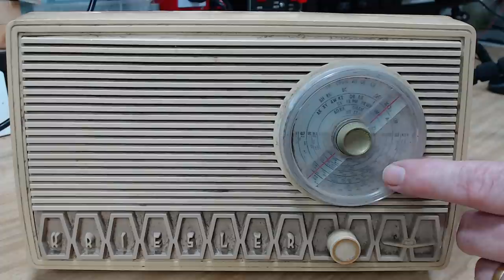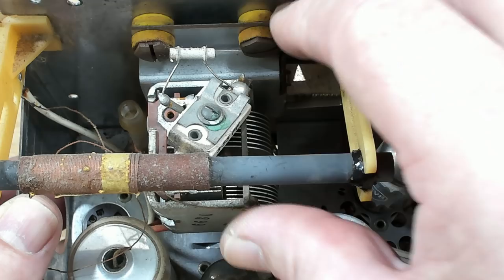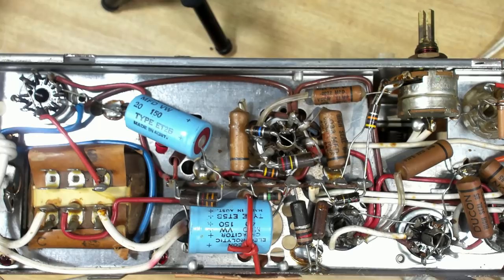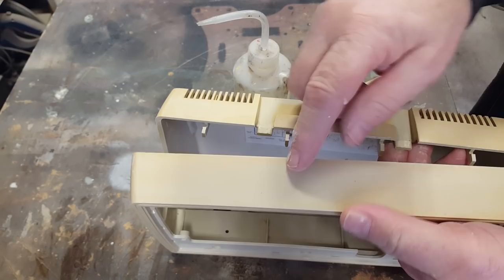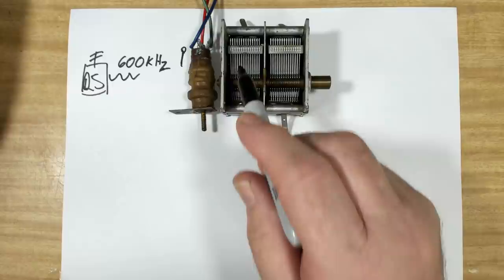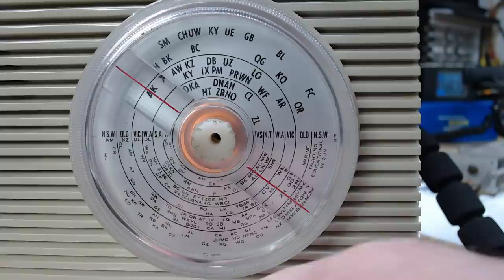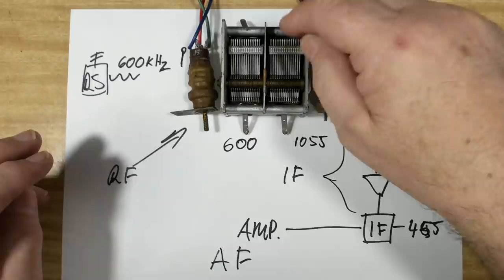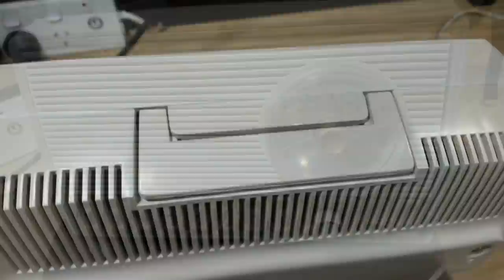Kriesler "Newscaster" Radio Model 11-99 from 1965 - 1975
A nice little Aussie radio with a production run of 10 years. It's in good shape except the case has turned yellow, I can fix that. I use the RetrObright process on the case and explain the alignment procedure as I do it.

One of these radios showed up in the UK and was picked up by Neil from Neil's Old Radios YouTube channel:

* I incorrectly called the 6V4 rectifier a 6V6 at 4:00